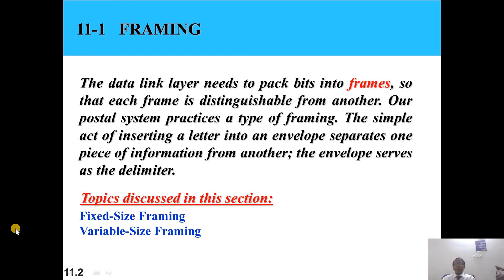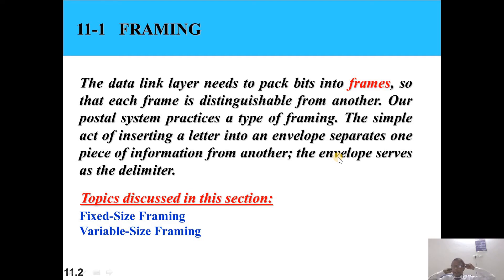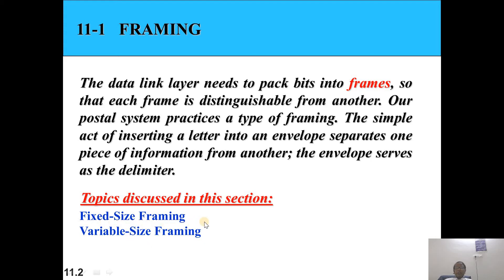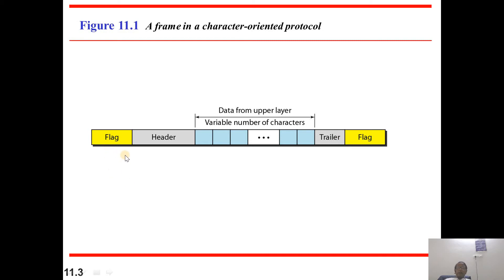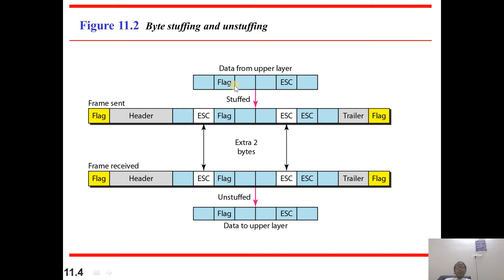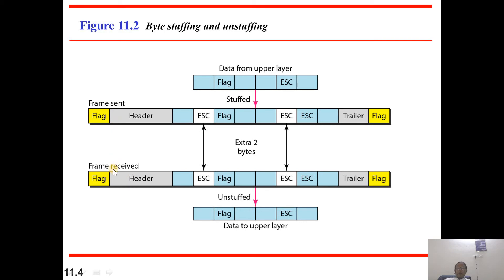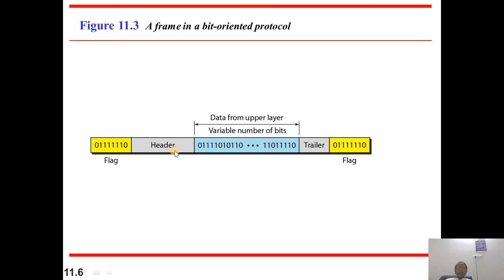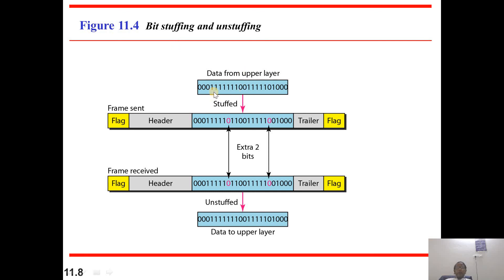FRAMING #19 | Data Communication